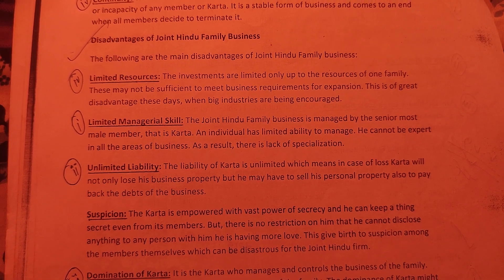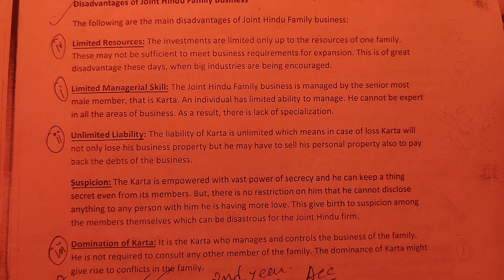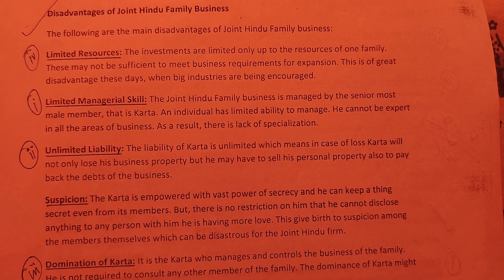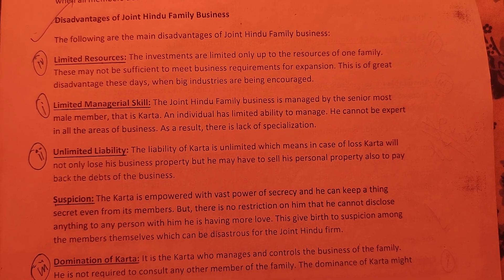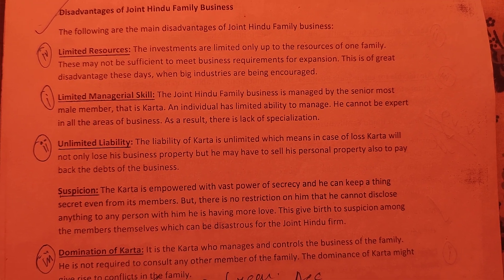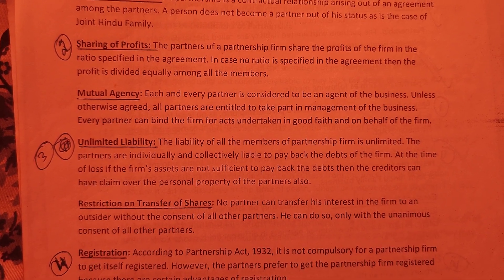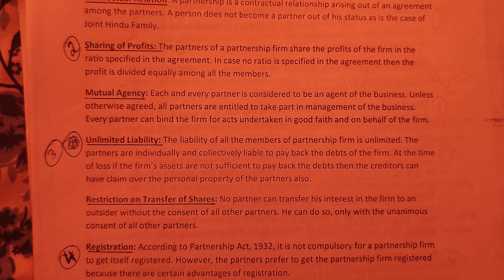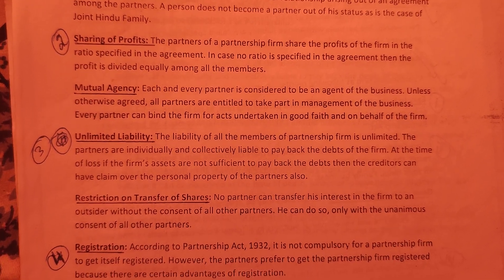Define Partnership | Characteristics Or Features of Partnership | Business studies Class 11 Notes 📝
Define Partnership | Characteristics Or Features of Partnership | Business studies Class 11 Notes 📝 2024 | @NBnavoneetbhattacharjee @niveditabhattacharjee3036

Hi Everyone My Name Is Navoneet Bhattacharjee I am a Bcom Hons Graduated 🎓 from GC College Assam University Silchar.

Currently Working In Department Of Posts as Assistant Branch Postmaster. I live in Silchar and I Provide Valuable Notes at Reasonable Prices. I also do Private Tution as well.

This Channel Is Made purely For the Purpose of Education & Knowledge & Information To All My Viewers 👀👀

For PDF & Paid Notes 📝 On Business Studies Class 11 & 12 , Economics Class 11 & 12 English & Alternative English & Grammer Notes 📝 Below ⬇ is my Contact 📞 details :-

Below ⬇ is my UPI ID given Pay 💰 & Send screenshot on my📱

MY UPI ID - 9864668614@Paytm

Quaries Solved :-
Assam university silchar
assam university silchar bcom Hons notes
assam university silchar notes
gc college silchar bcom Hons notes
cachar college silchar bcom Hons notes
bcom Hons notes
bcom Hons 5th sem Notes
bcom Hons 6th sem notes
bcom Hons 3rd sem notes
bcom Hons 2nd sem notes
bcom Hons 1st sem notes
bcom Hons 4th sem notes
commerce Hons Notes
Ahsec Class 12 Commerce Notes
Ahsec class 11 Commerce notes
Ahsec class 11 English Notes
Ahsec class 12 English Notes